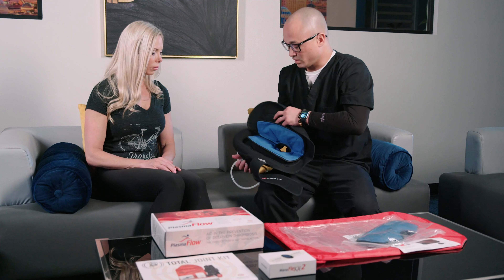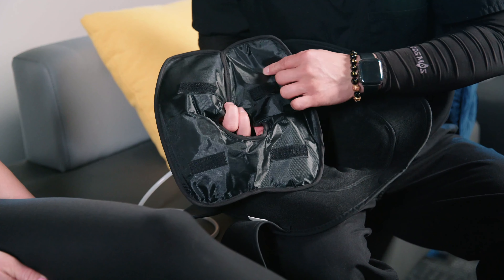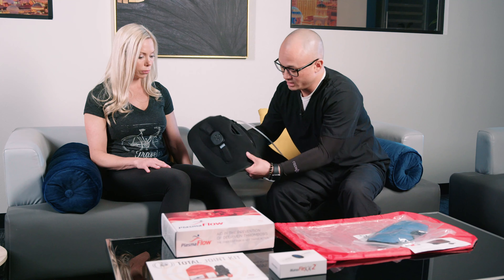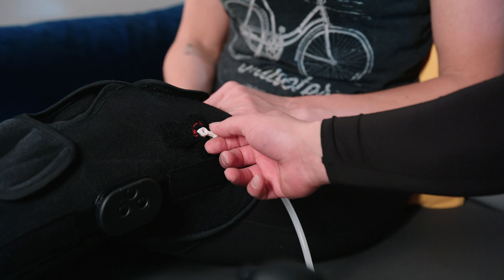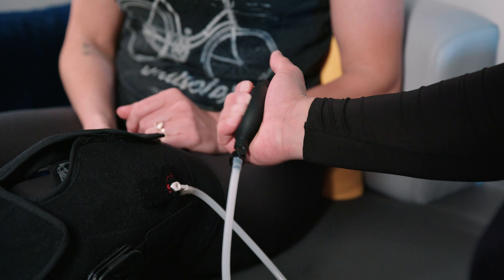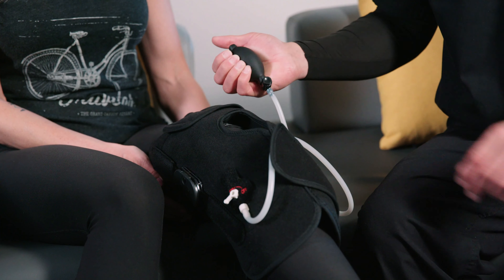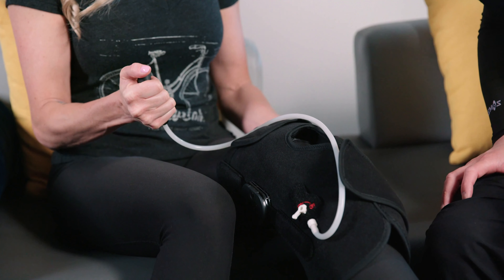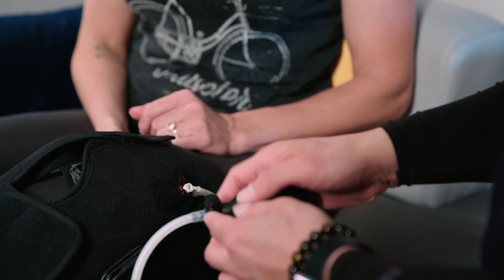EZ ROM Ice Instructions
View the application of ManaMed's EZ ROM Ice.